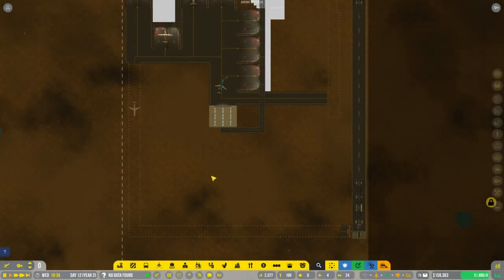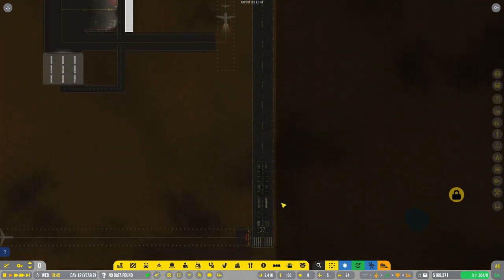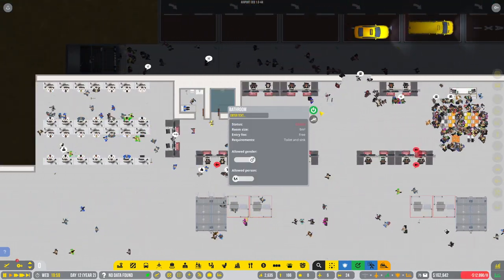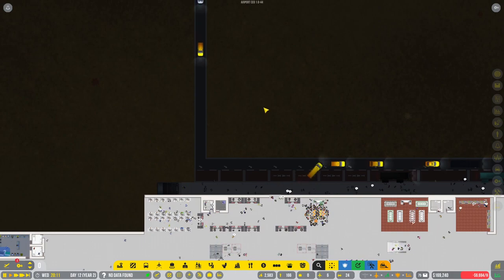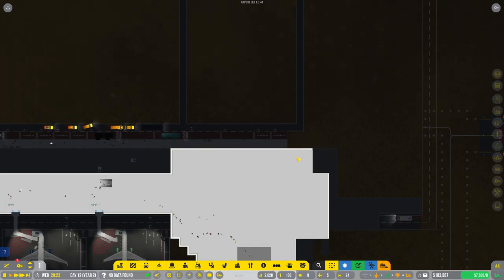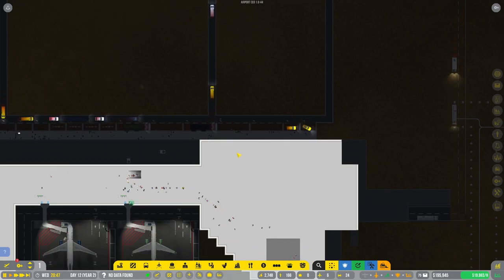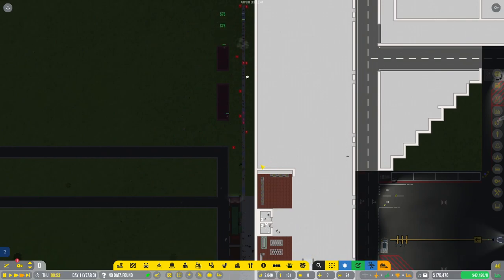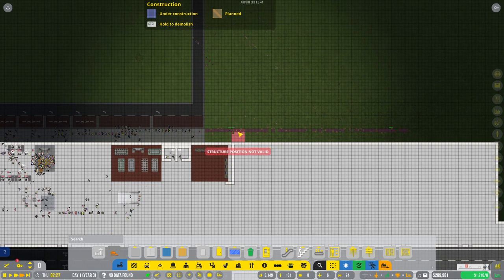Security! - Airport CEO - #9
Setting up a new security section as well as some new check in desks.